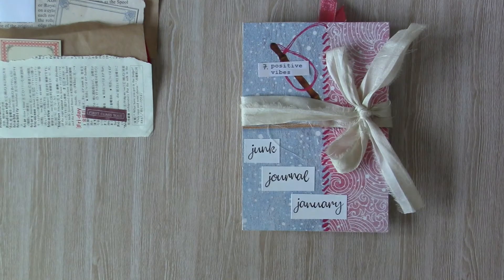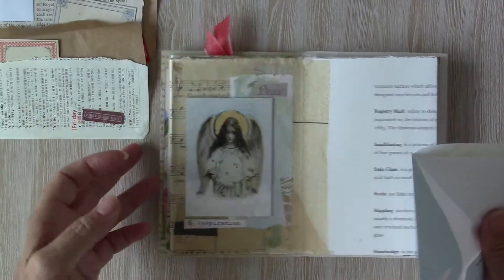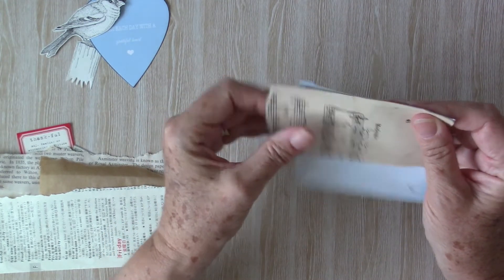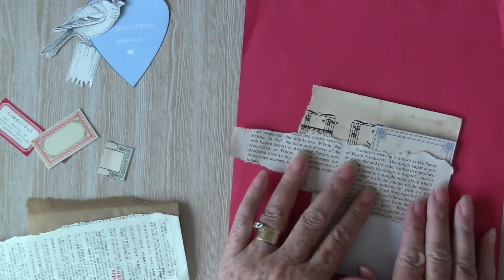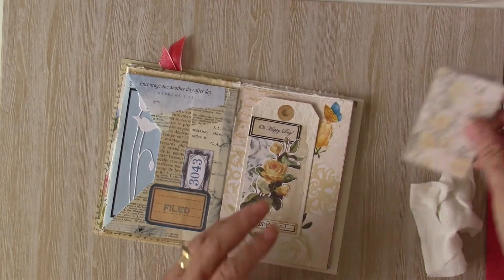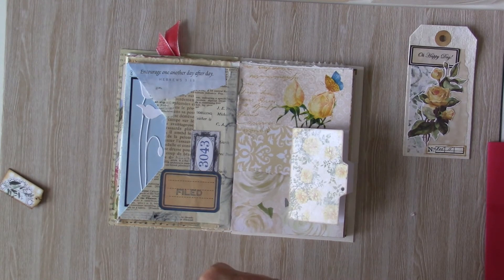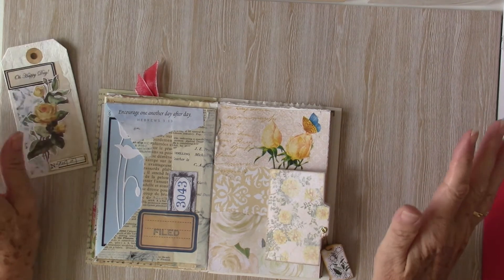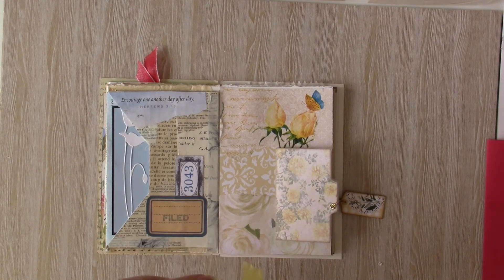Junk Journal January 7 & 8 Positive Vibes and Florals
Thank you for joining me as I add two more pages to my concertina journal.
This video is a little longer than my previous ones for JJJ so keeping everything crossed that it uploads properly.

This video was not made for, or intended to be watched by children :).